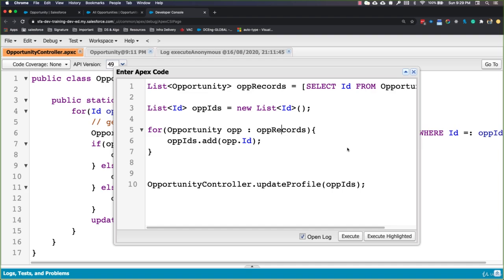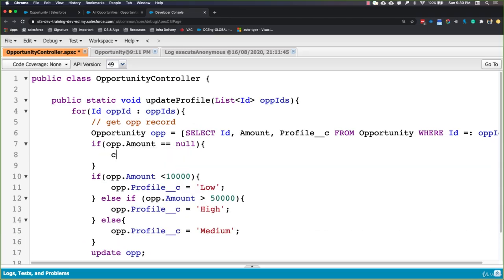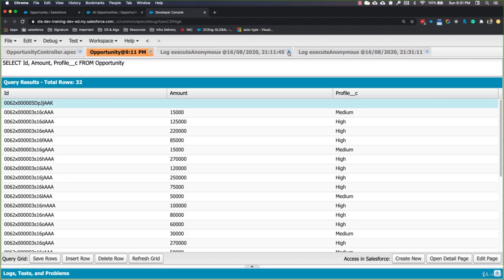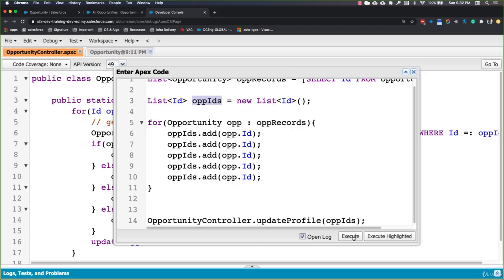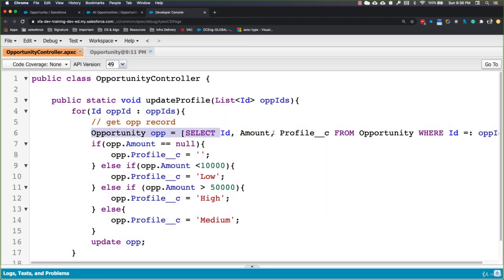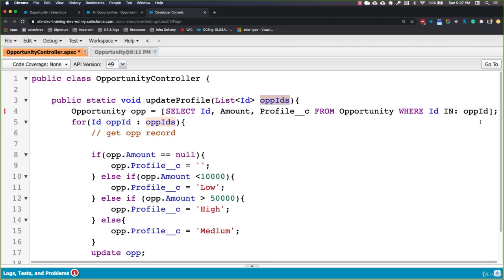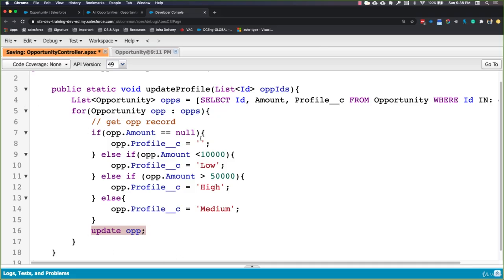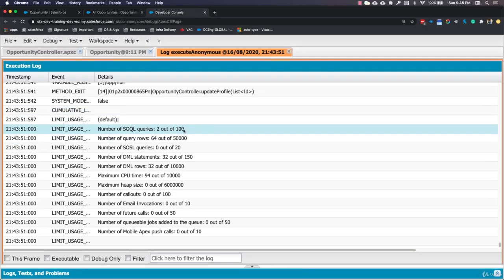6 SOQL 101 Limit